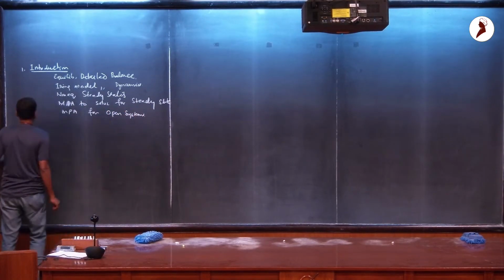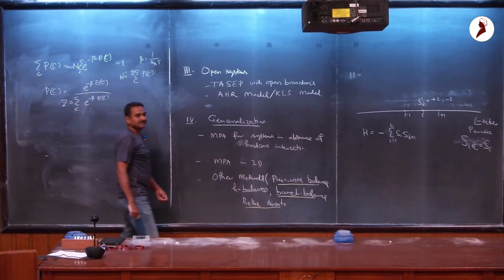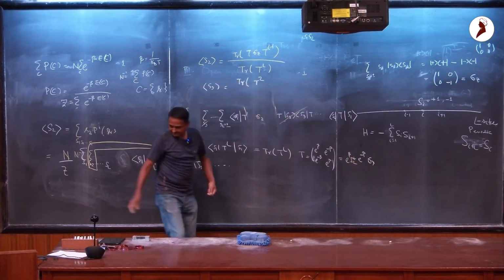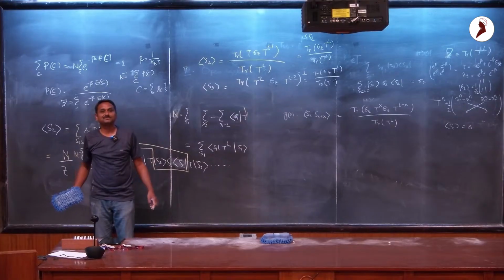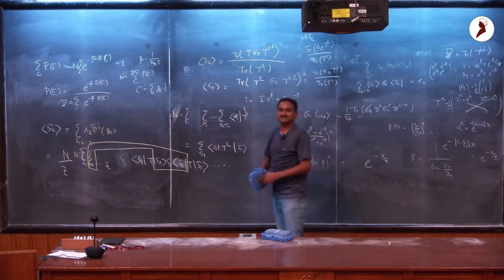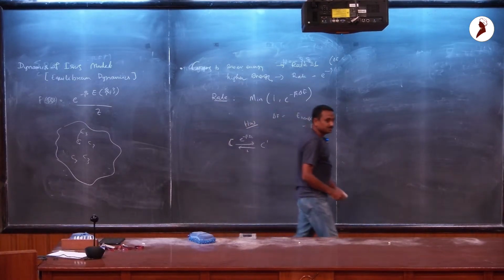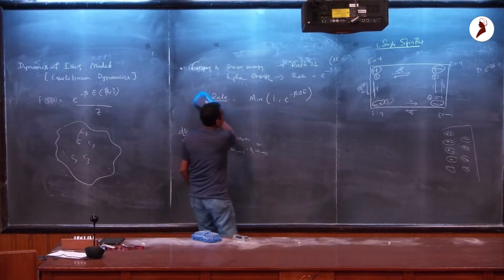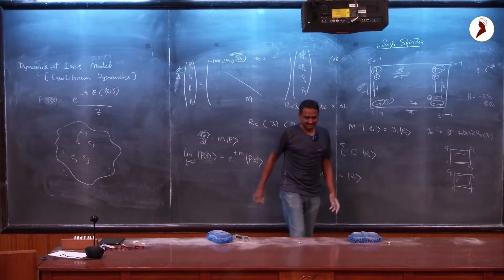Bangalore School on Statistical Physics XV | Day 04 | Session 3